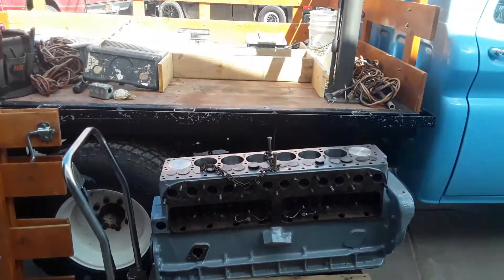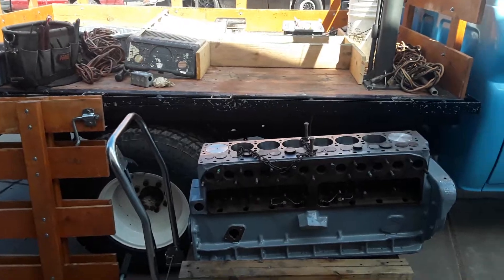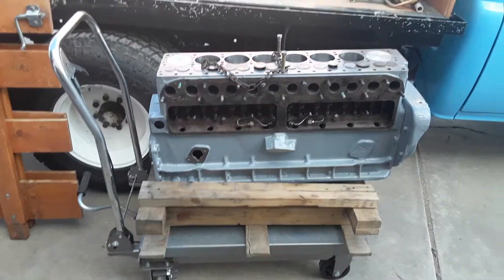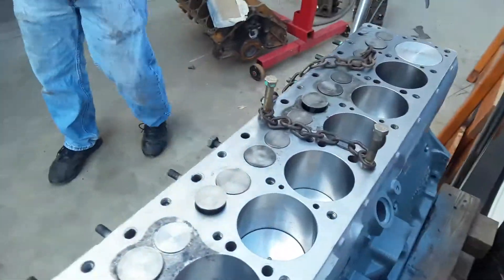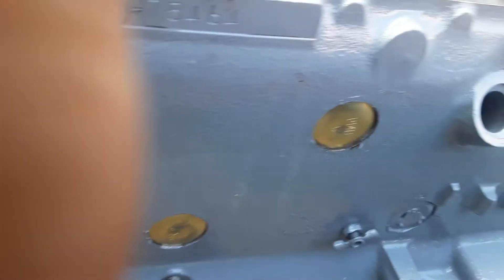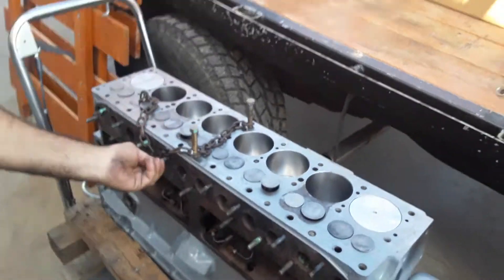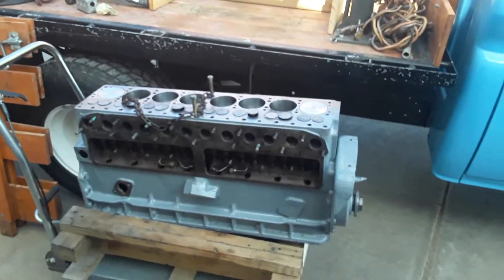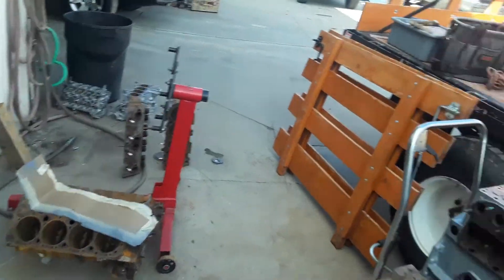will it run? 1931 willys update part 7